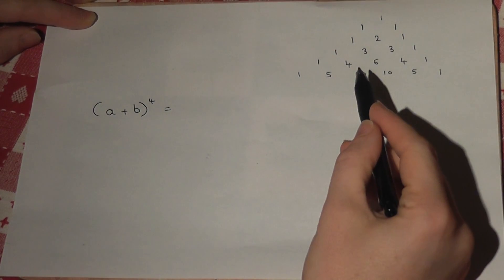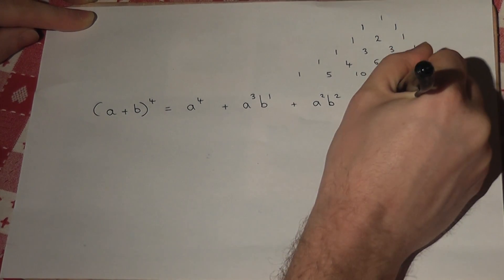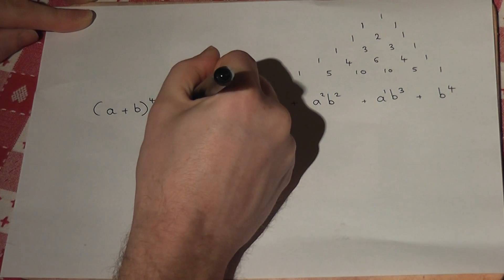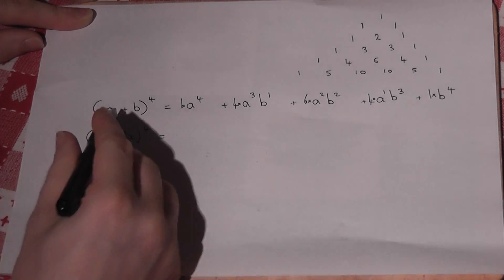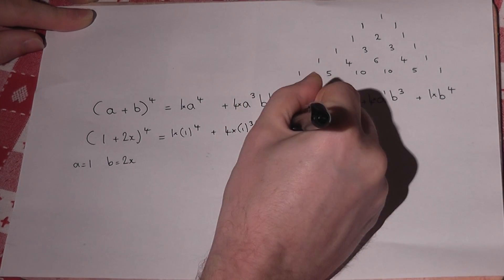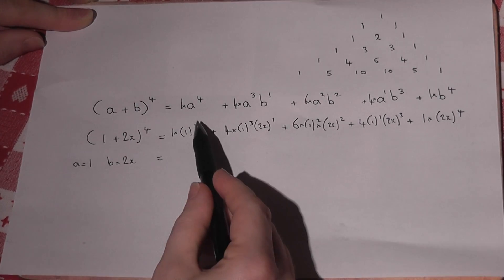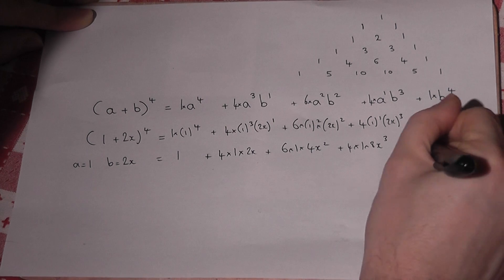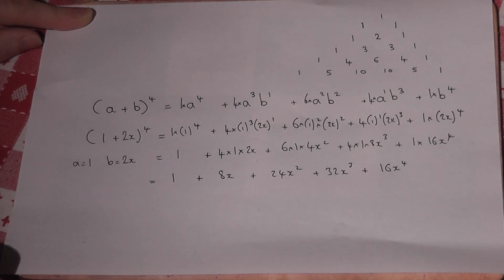The Binomial Theorem : Expanding Brackets using Pascal's Triangle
The Binomial Theorem : How to expand brackets easily using Binomial expansion or the binomial theorem
This video talks through how to use Binomial expansion to expand brackets efficiently. It discusses how to use the correct row from Pascal's triangle and how to simplify the final expression. View my channel Written notes on expanding brackets Written notes on the binomial theorem